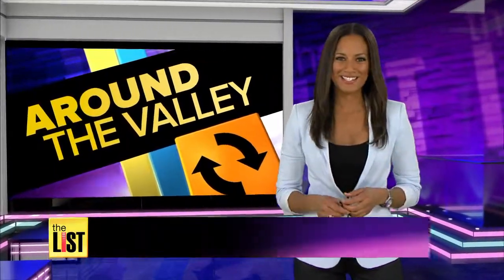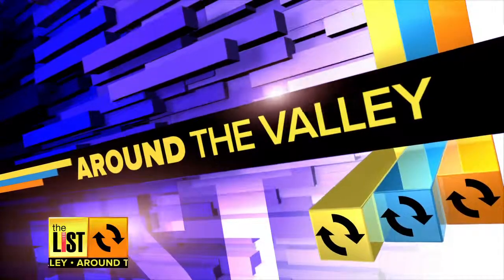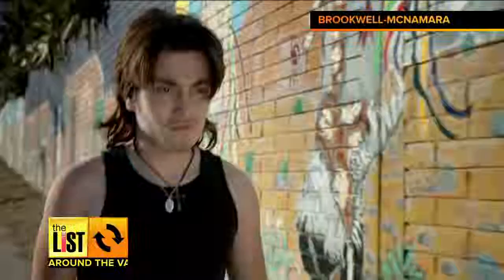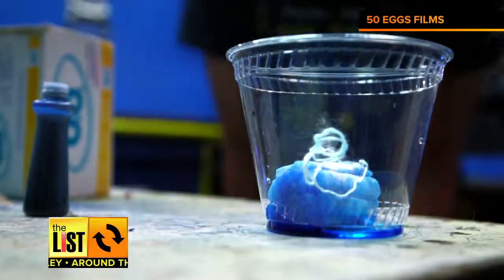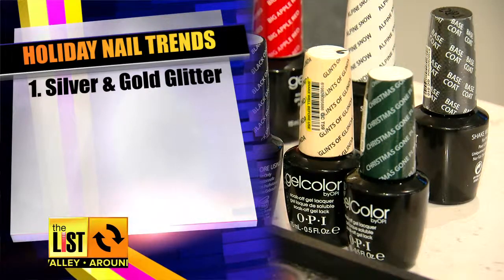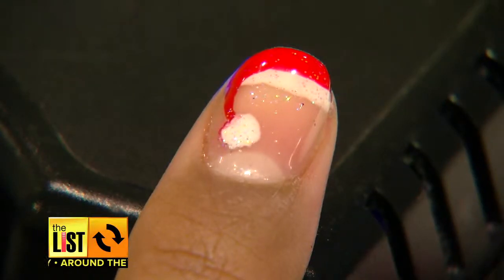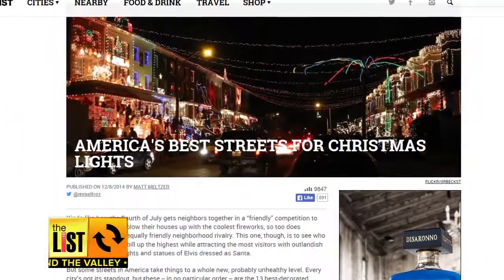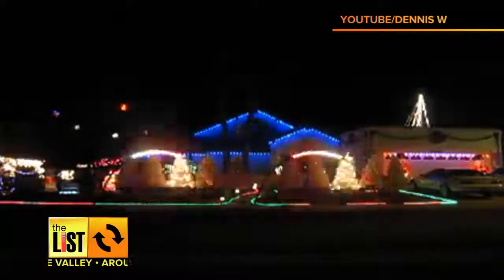PHOENIX: Epic Holiday Nail Trends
20 Lounge in Scottsdale fills us in on what are the top five hottest nail trends around the Valley for this holiday season. There are some cool options that you don't want to miss.